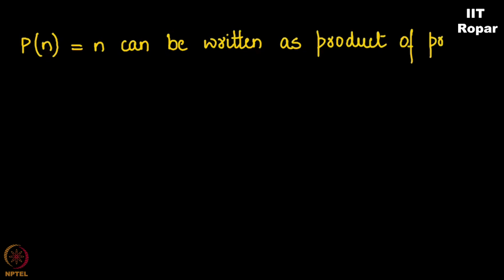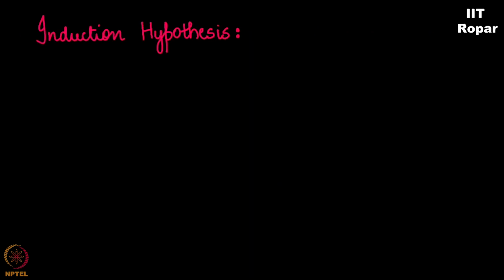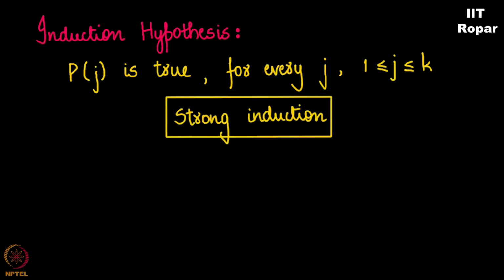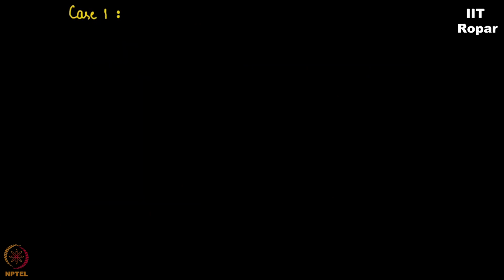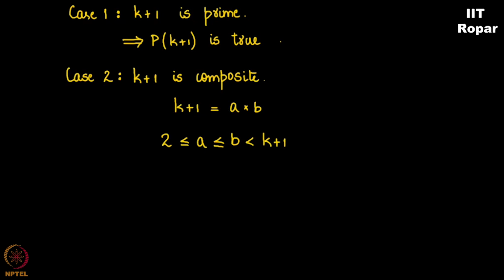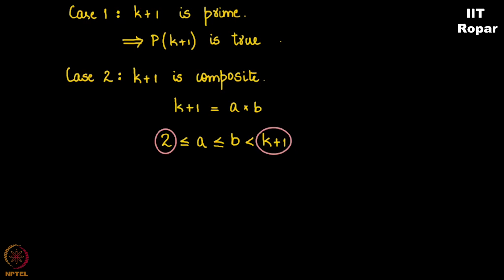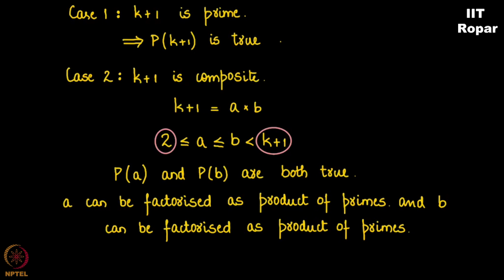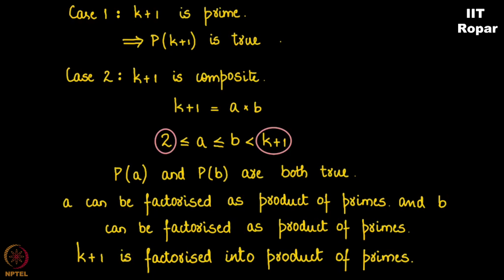Mathematical Induction - Example 10 solution